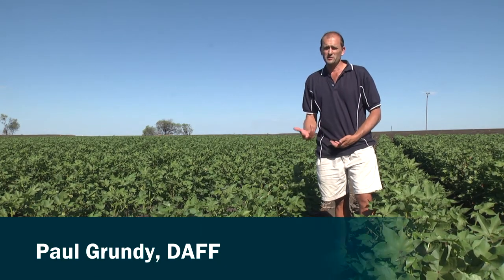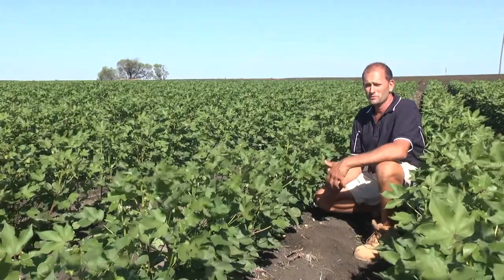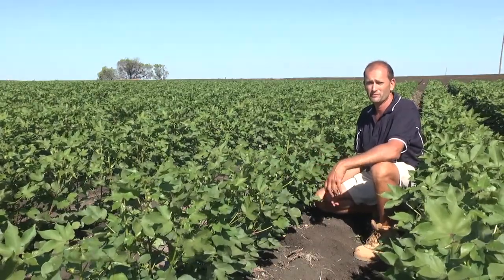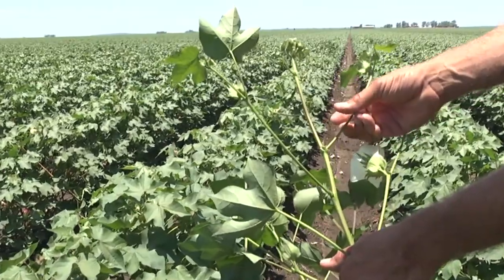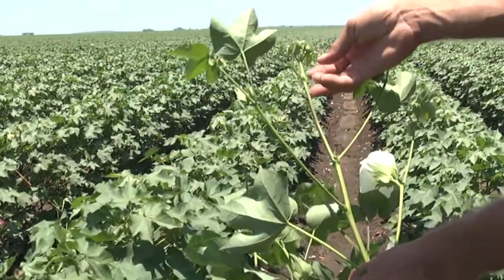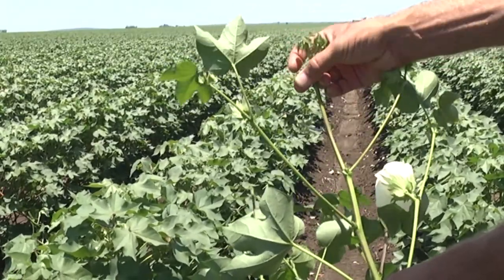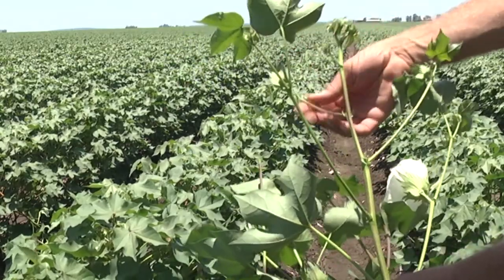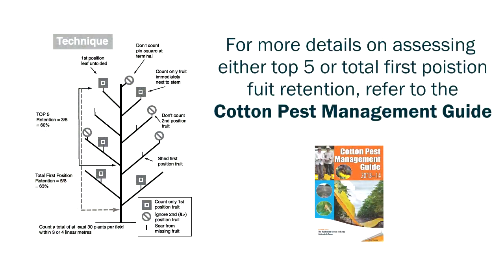Cotton growth stages: square retention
How to measure square retention in cotton using the top 5 nodes.